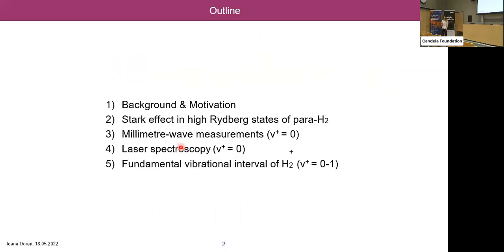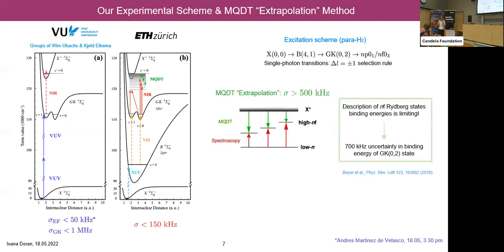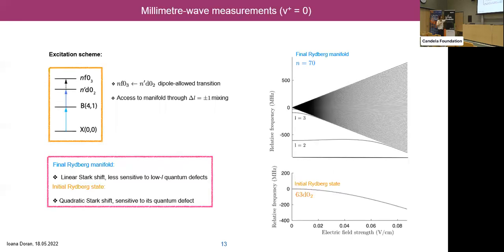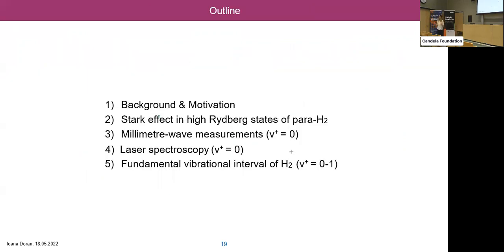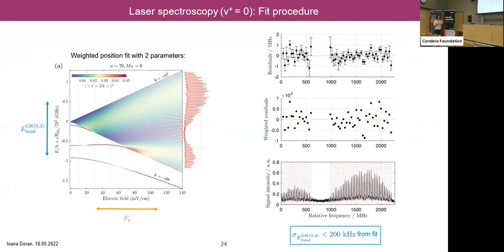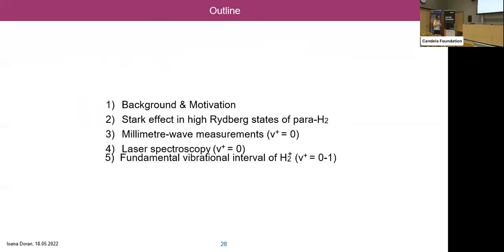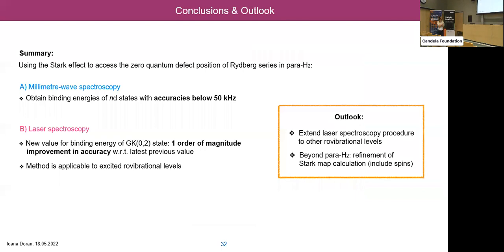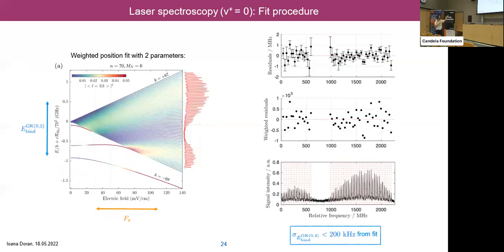Ioana Doran "New Rydberg series extrapolation methods based on the Stark effect in H2"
Ioana Doran
ETH Zürich
"New Rydberg series extrapolation methods based on the Stark effect in H2"
11th International Conference on Precision Physics of Simple Atomic Systems
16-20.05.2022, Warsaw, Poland